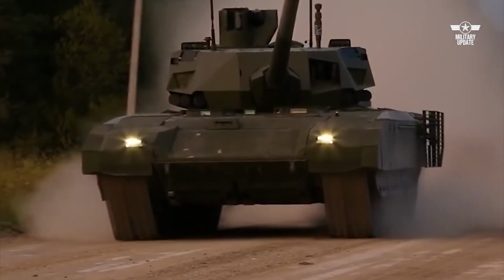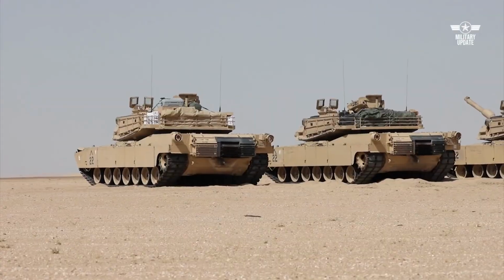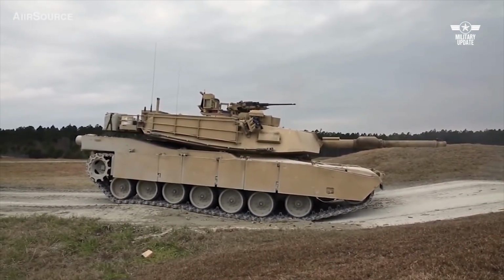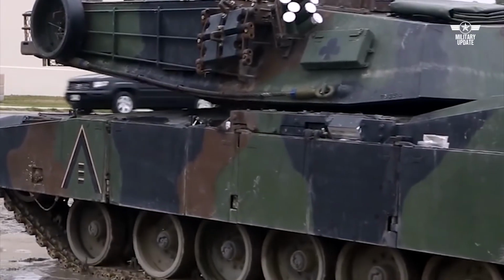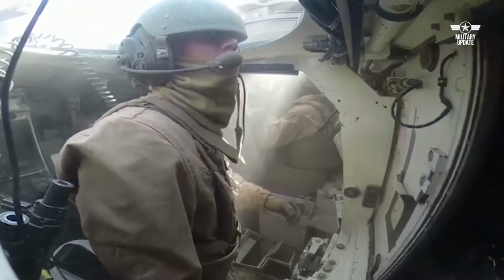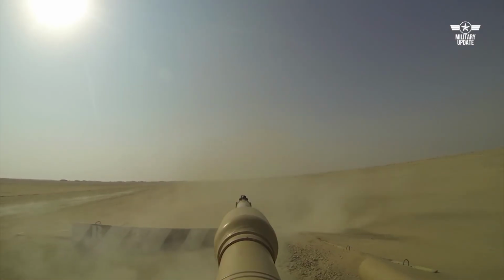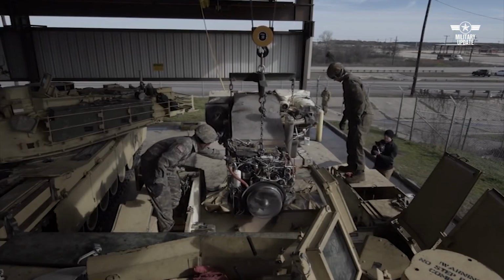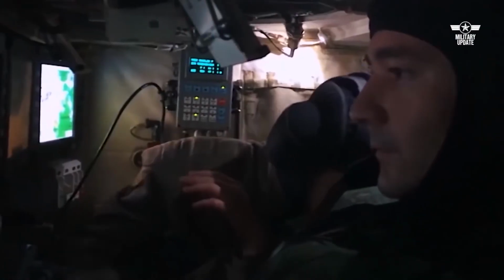American M1 Abrams vs Russia's T 14 Armata Tank Which One is Stronger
Army| Military| Navy| Helicopter| Usarmy| Air assault| Marine| Airforce| Ranger|Sapper|Airborne